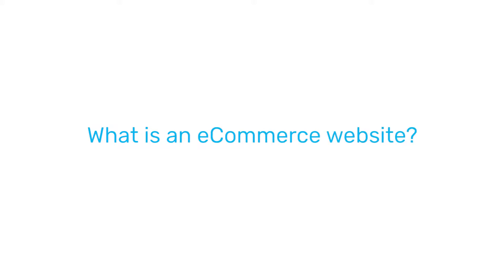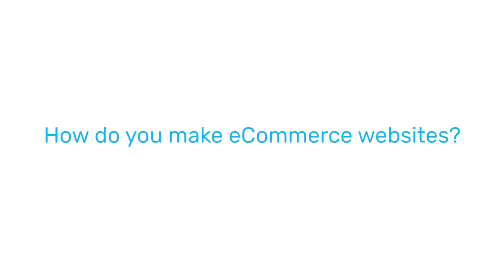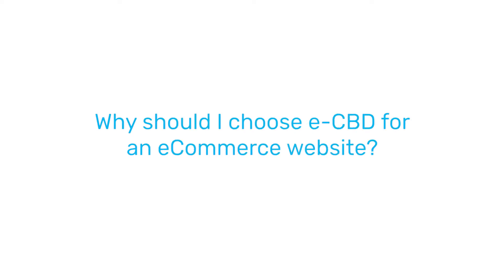About eCommerce Websites at e-CBD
This short video looks at some of the most common questions we get asked about eCommerce websites. From "what is an eCommerce website?" to "why would I need to set up an eCommerce website?".

Looking for another service? We offer a wide variety of digital marketing solutions.